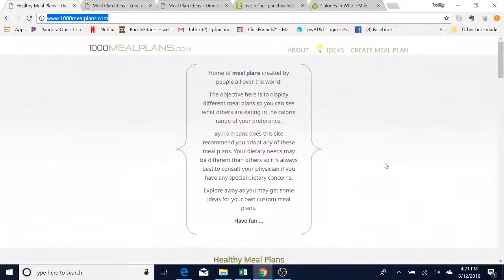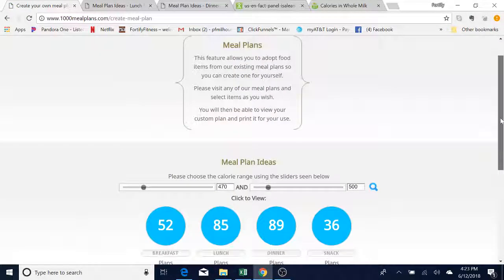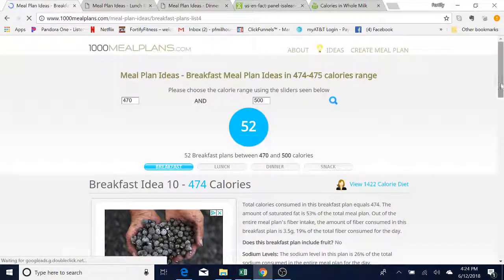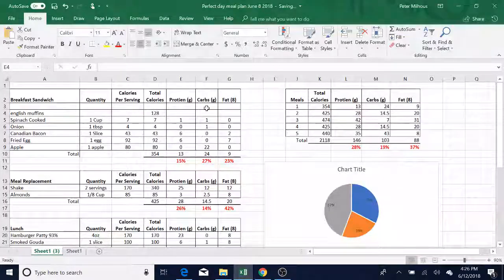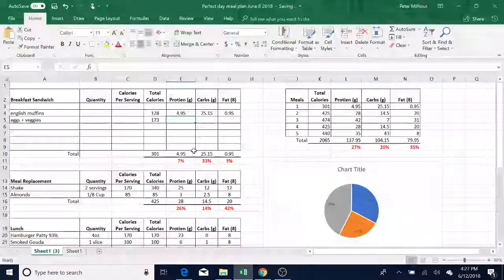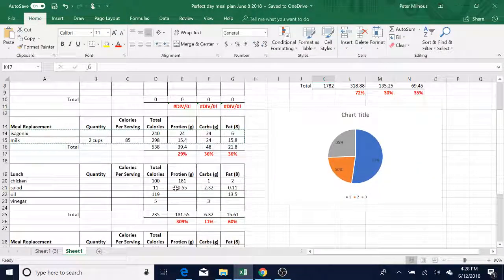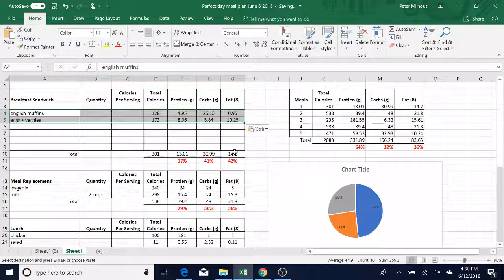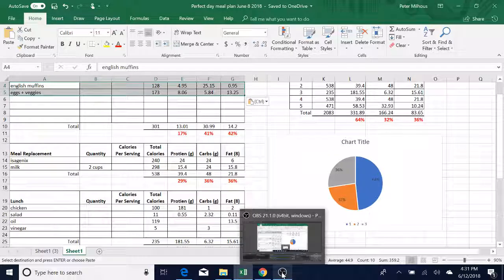Macro calculation vid